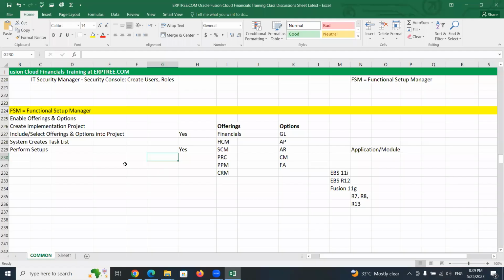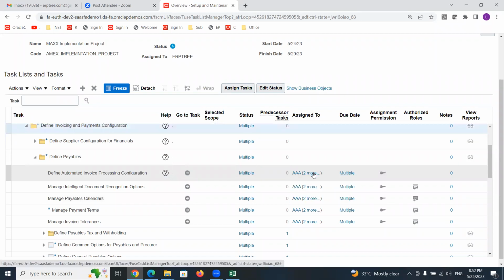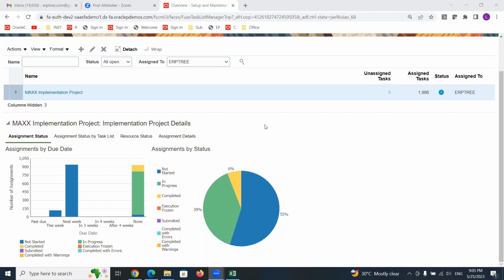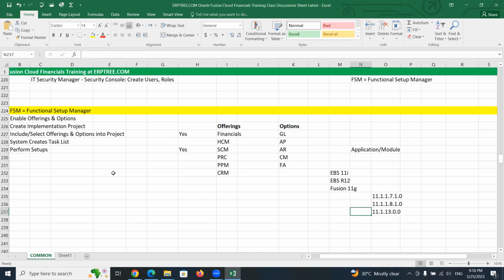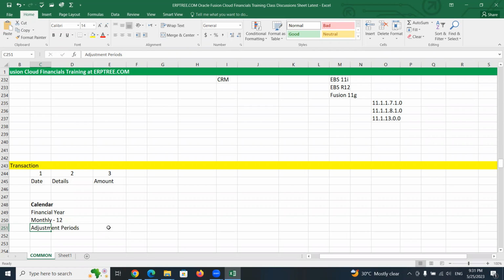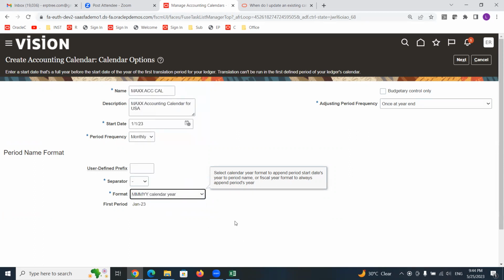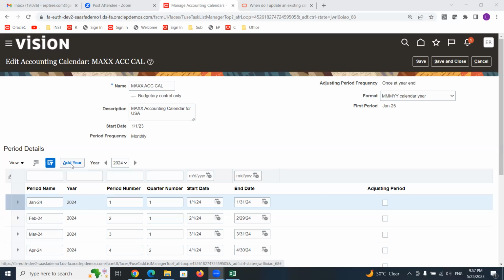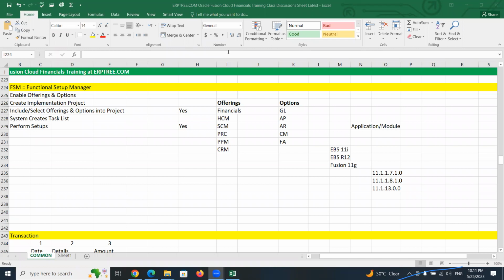Oracle Fusion Cloud Financials Training | 4th Session